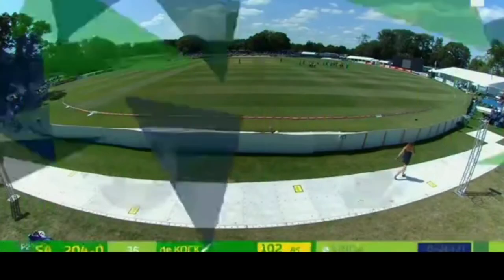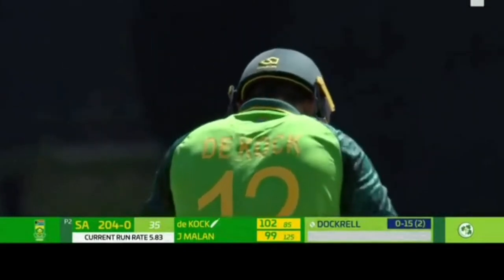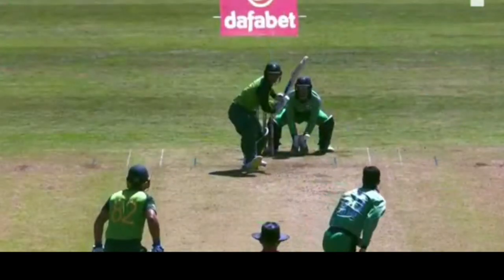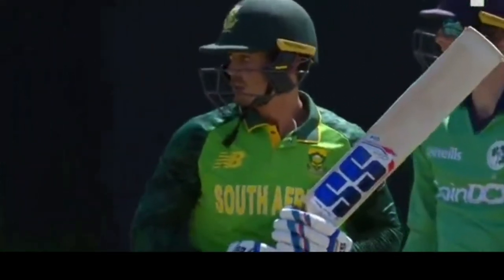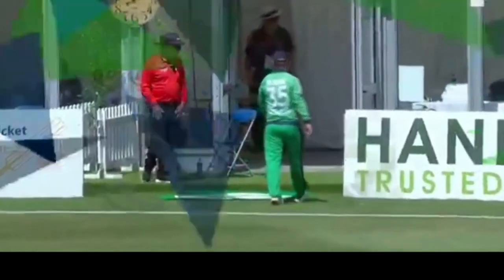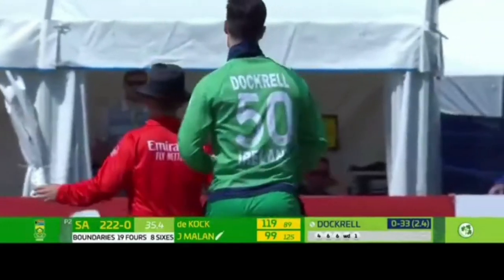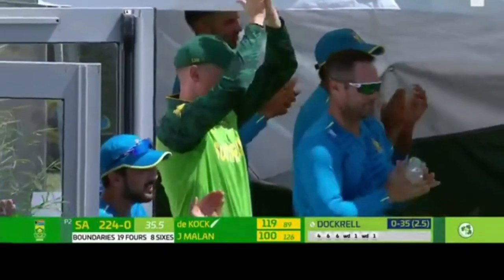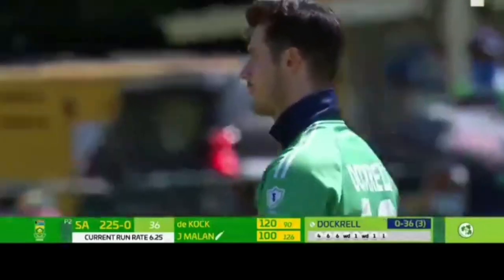De kock attacks Dockrell and J Malan brought up his centry in the 3rd ODI vs Ireland 🇮🇪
lovely cricket